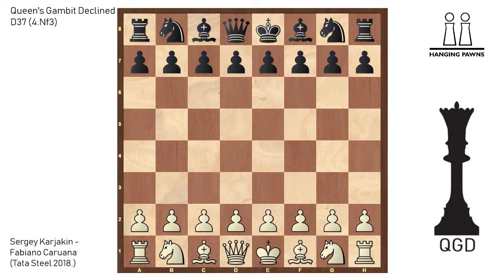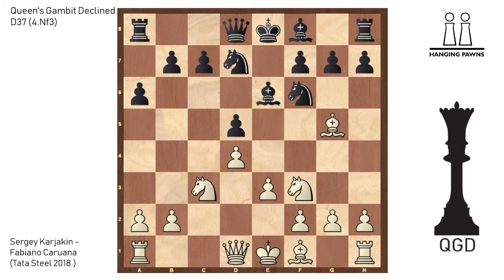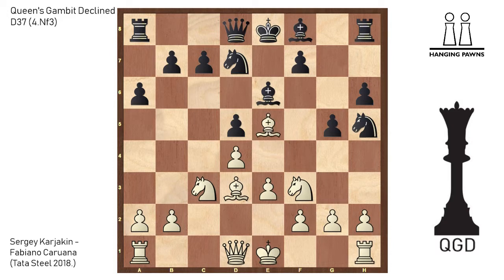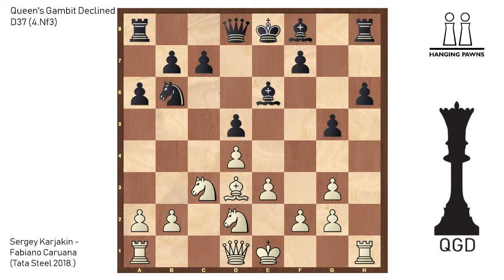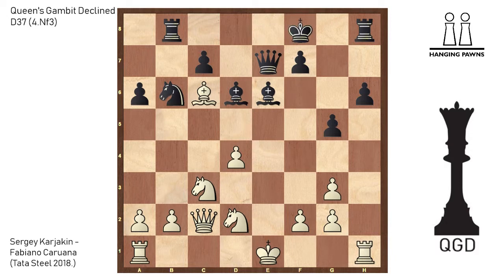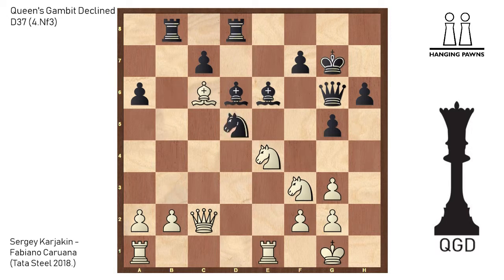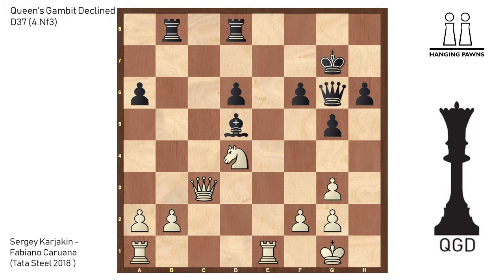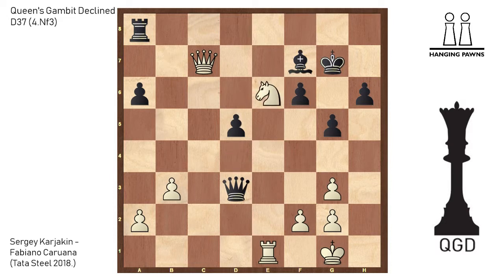Caruana just wasn't himself that day ⎸Queen's Gambit Declined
An instructive Queen's Gambit Declined played in the Tata Steel Tournament. Caruana made some mistakes which he normally never would do. This gave Karjakin an easy task of creating a superior position and converting easily.